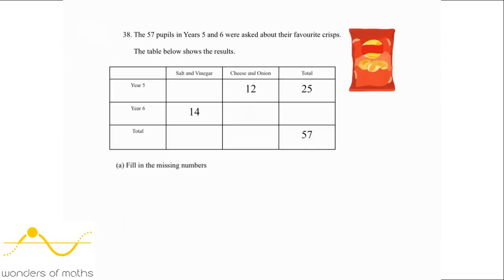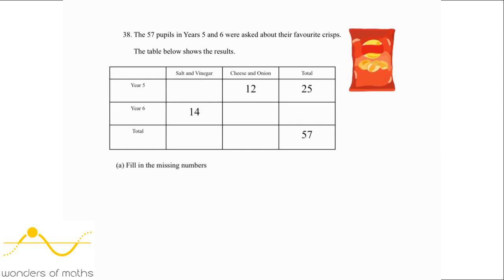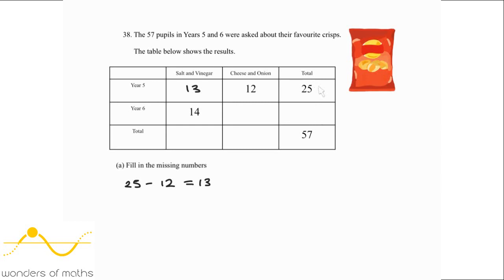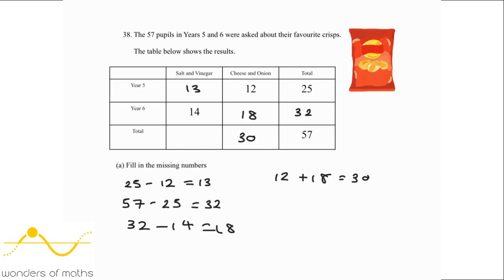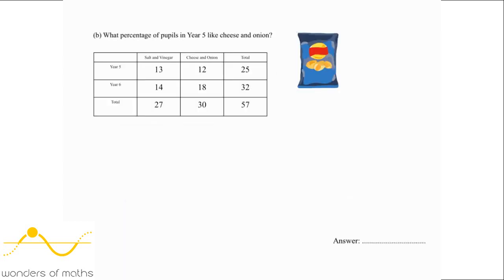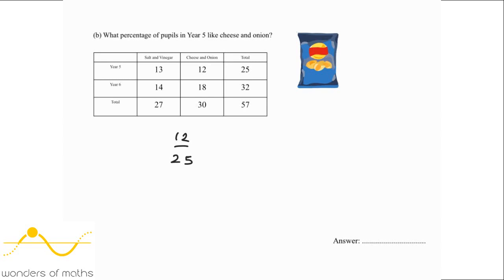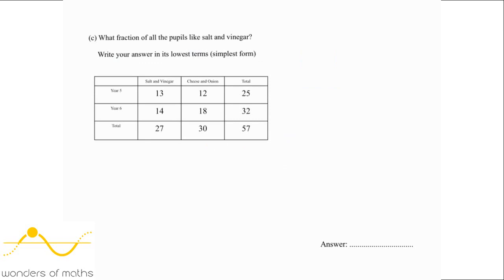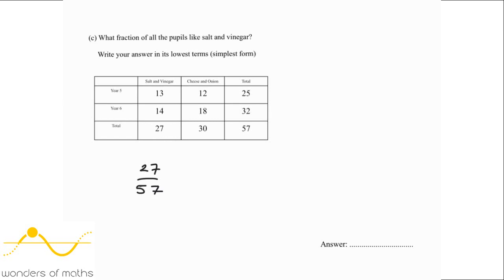Question 38 - Consortium Group 1 11+ Mathematics Paper (2017) | Wonders of Maths Solution Saturdays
On this week's video for Solution Saturday, we are walking through Question 38 of the Consortium Group 1 11+ Maths 2017 paper.